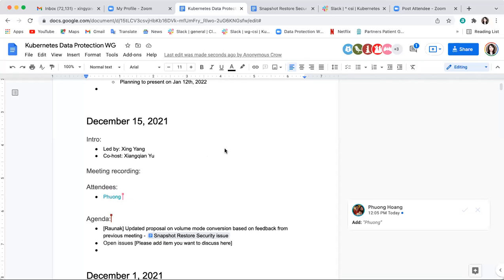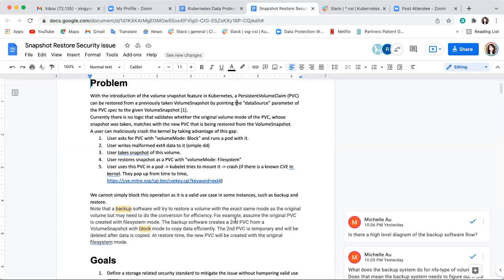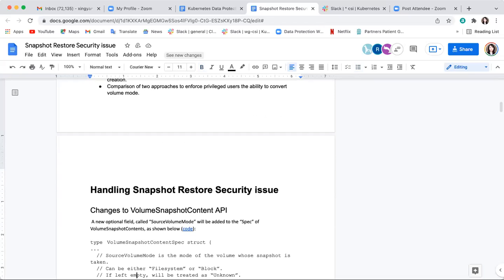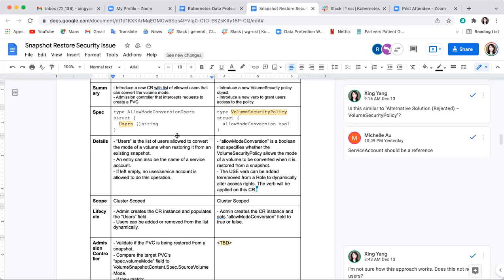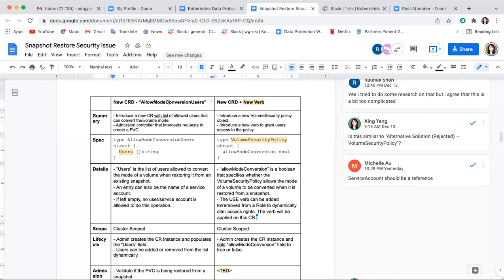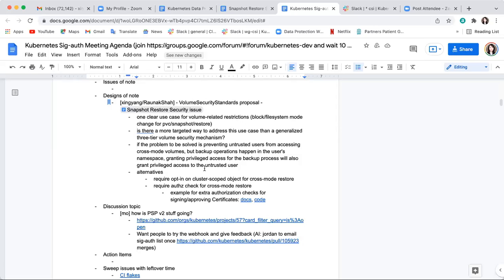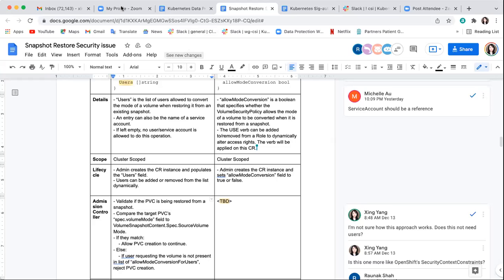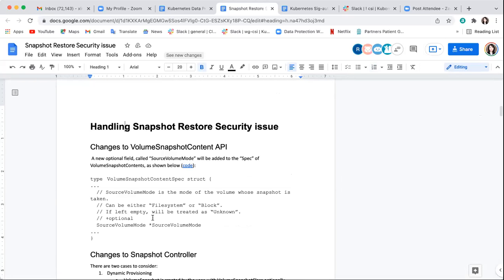Kubernetes Data Protection WG Bi-Weekly Meeting 20211215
Kubernetes Data Protection WG Bi-Weekly Meeting - 15 December 2021

Meeting Notes/Agenda: -